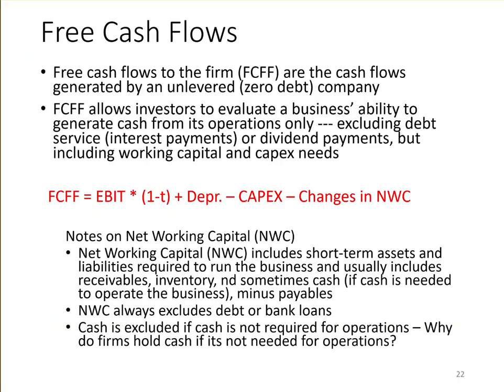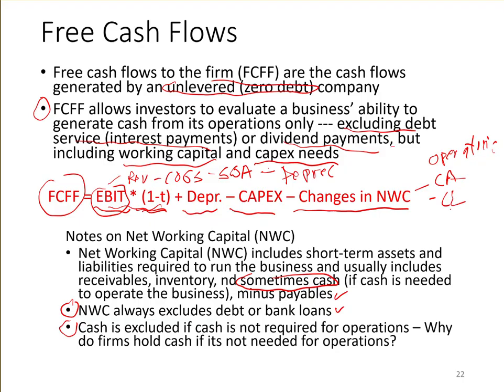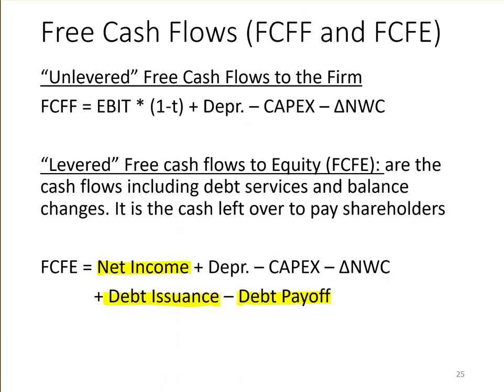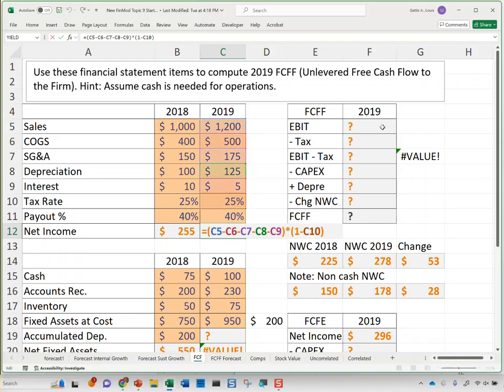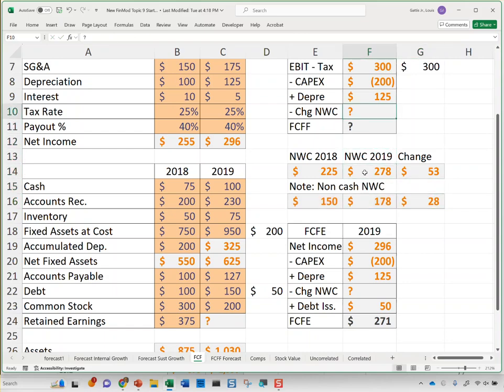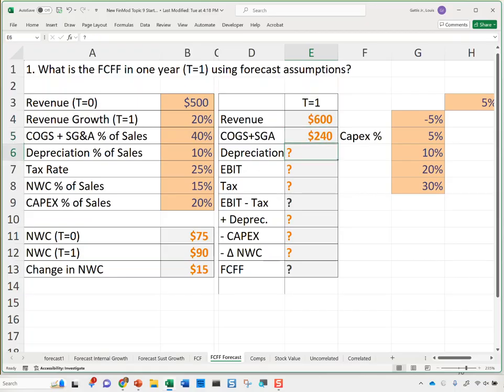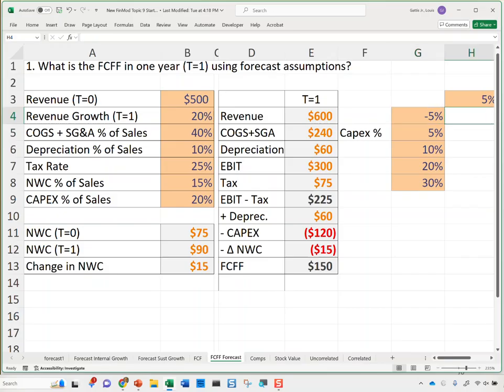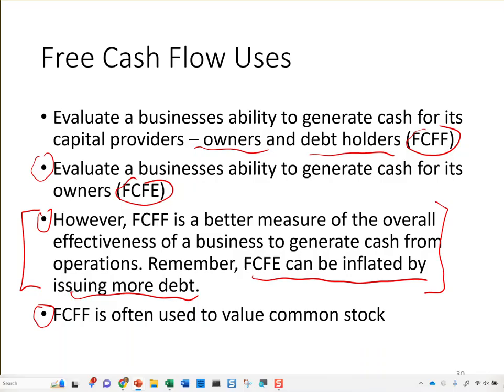New FinMod Video Topic 9 4 Free Cash Flows FCFF and FCFE